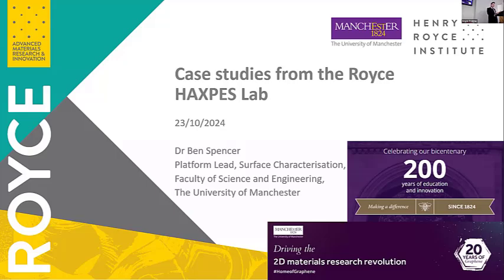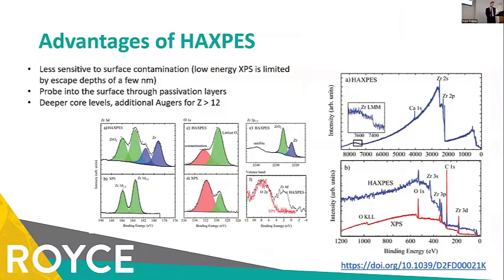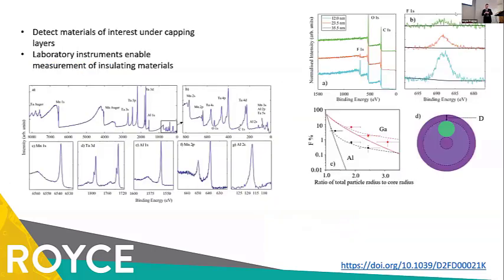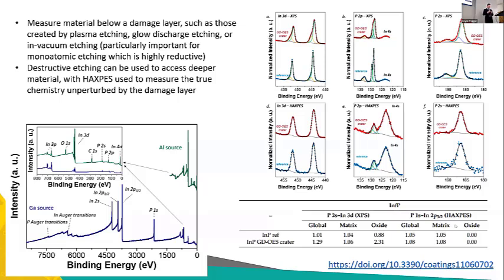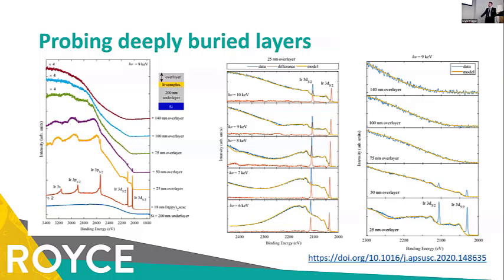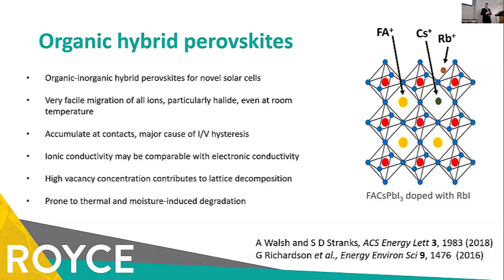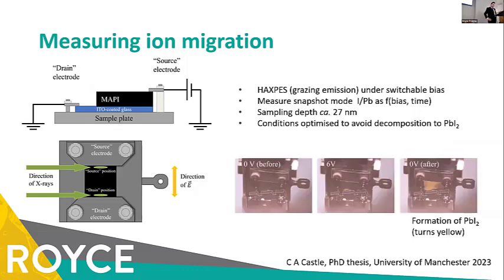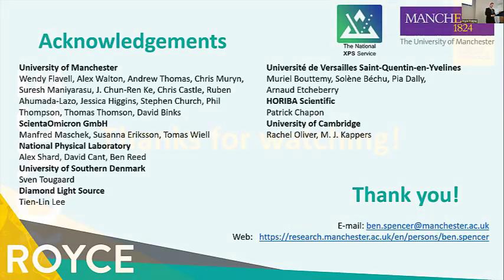Case studies from the Royce HAXPES Lab | Dr Ben Spencer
A talk from Dr. Ben Spencer, The University of Manchester.

HAXPES uses higher energy X-rays to extend XPS sampling depths towards the bulk of a material with elemental and chemical specificity. The Scienta Omicron HAXPES Lab at the University of Manchester brings what was a technique limited to national synchrotron facilities like Diamond into the laboratory, opening up applications of this characterisation technique to a much broader range of fields. This event hosted esteemed, expert speakers who enlightened the audience on how HAXPES is a technique that can be leveraged by industry.